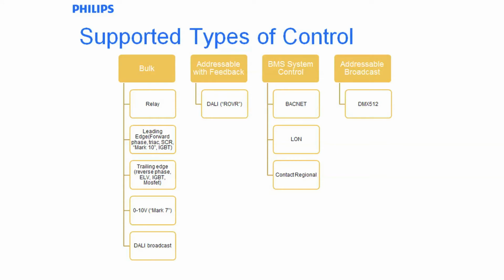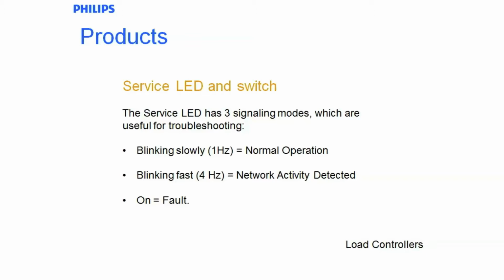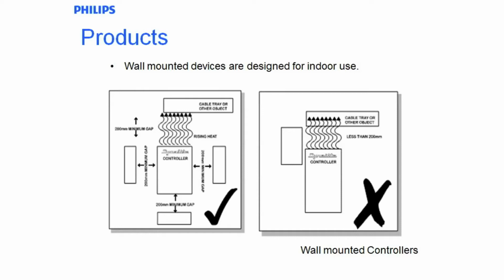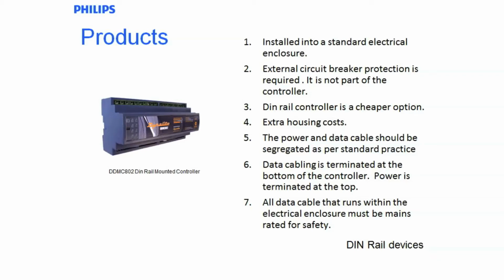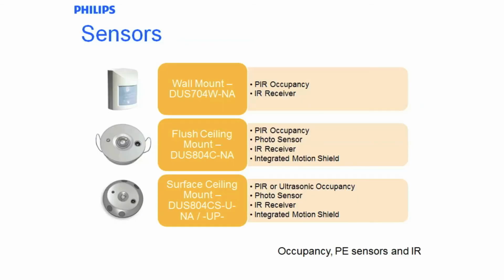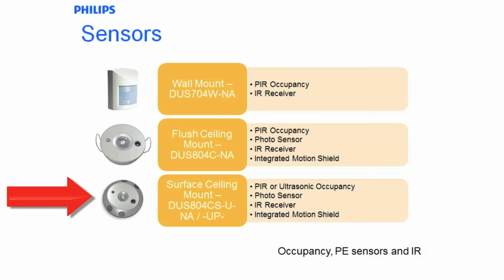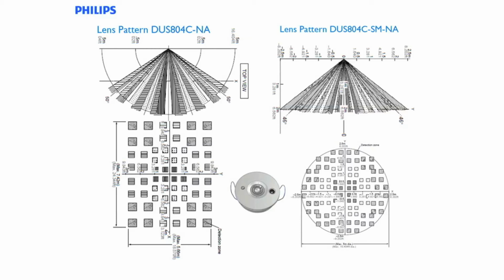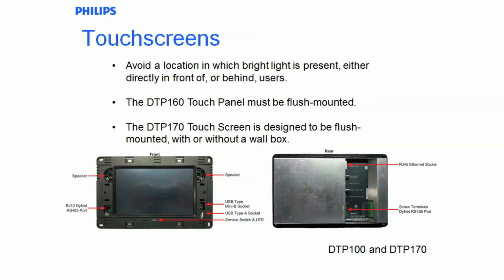Installers - Products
The installer's content has been designed to provide an understanding
of the particular requirements for the installation of Philips Dynalite equipment